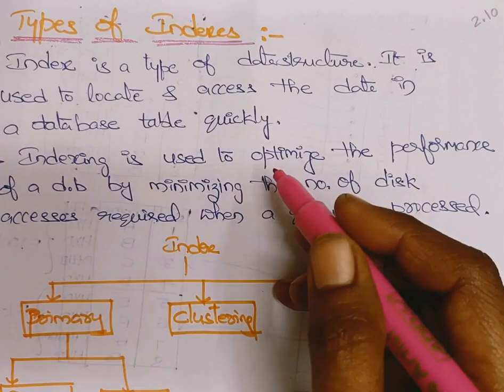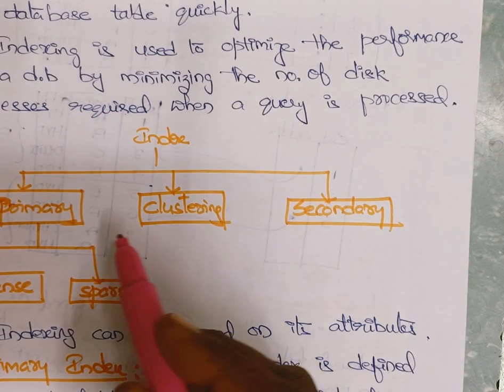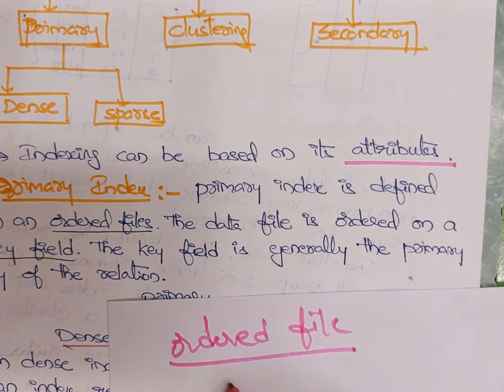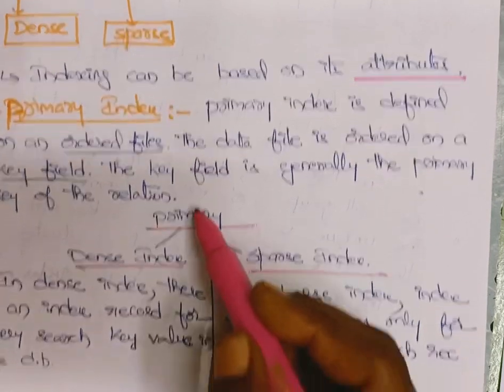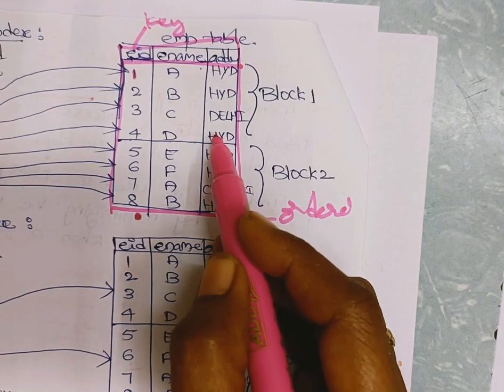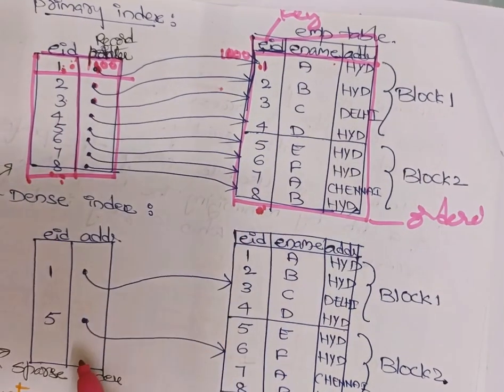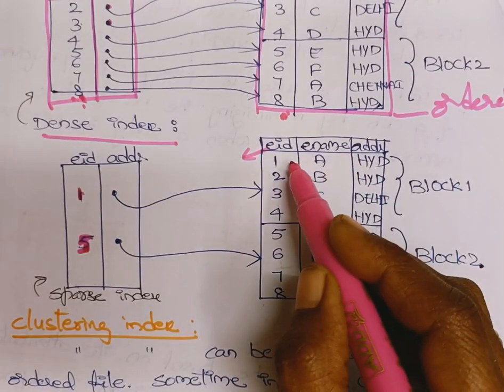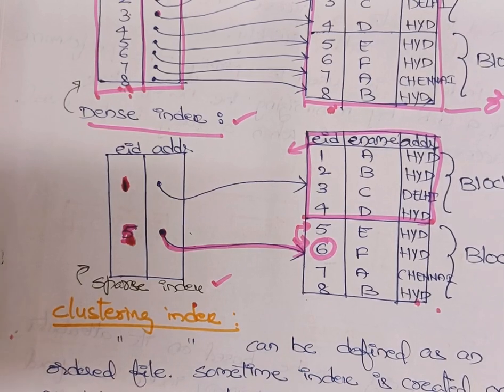Indexing techniques in dbms btech cse tutorial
indexing techniques in dbms